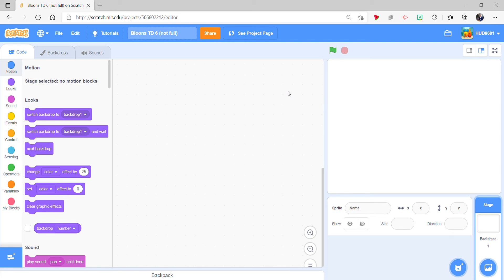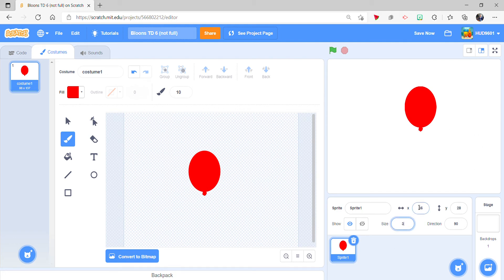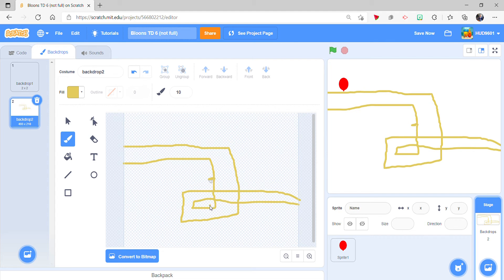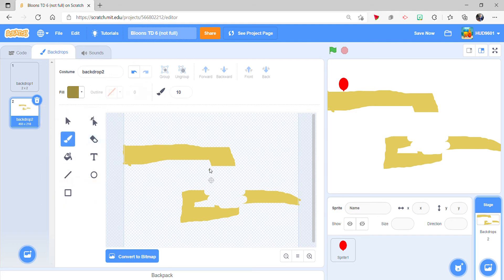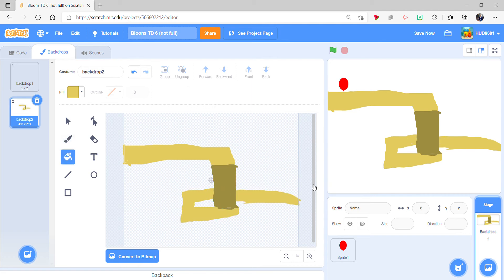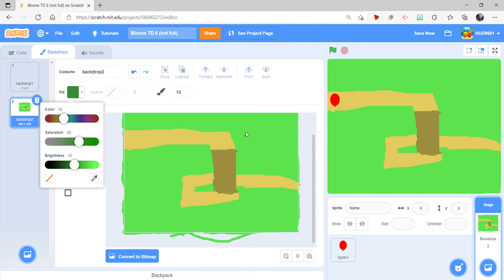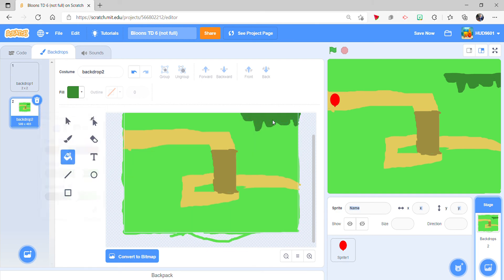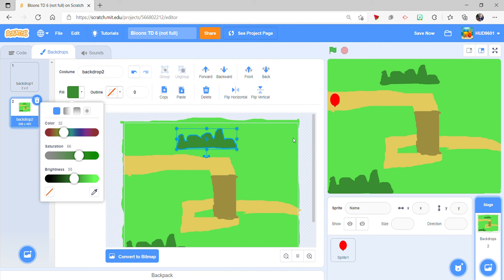Coding Bloons TD 6 on Scratch - part 1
this was really fun and hard. I hope you enjoy😜